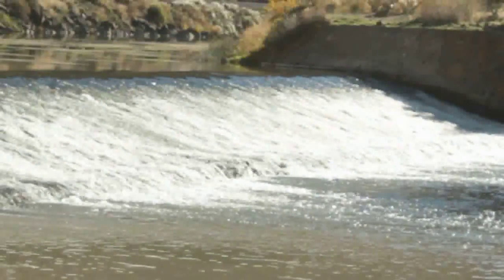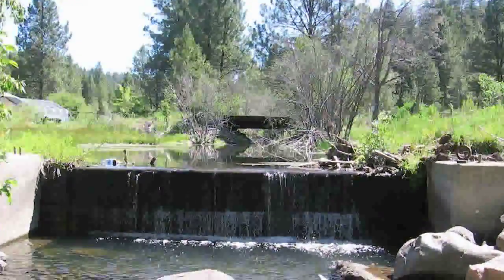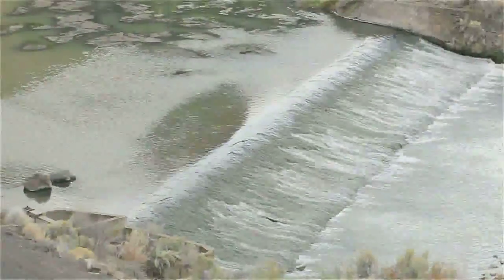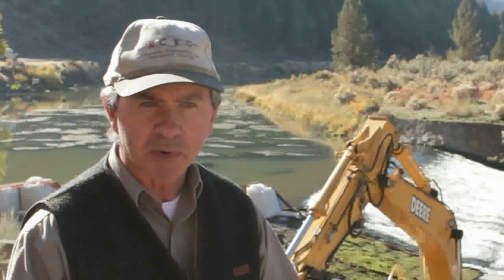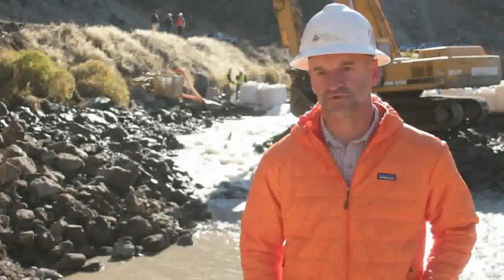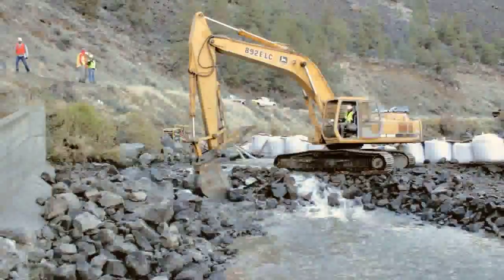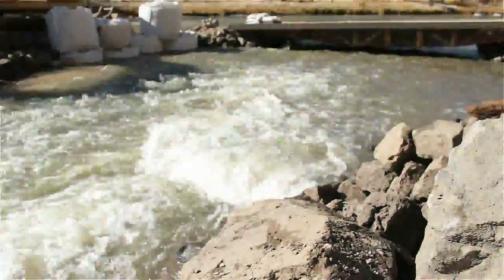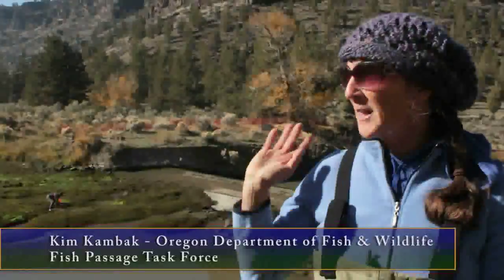Stearns Dam Removal, Crooked River, Prineville, Oregon - 100 year History & Removal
The Crooked River Watershed Council along with collaborating partners OWEB, NOAA-American Rivers, BLM, and the project owner Quail Valley Ranch, removed Stearns Dam in October 2013.

By removing this dam, 12 miles of the Crooked River is open for Chinook salmon and Middle Columbia steelhead, both anadromous species that historically utilized the Crooked River. The section of the river upstream from this dam is some of the river's best habitat for these two species. The section of river opened upstream of the dam includes the beginning stretch of the Wild and Scenic portion of Crooked River. The federal Wild and Scenic designation preserves high quality rivers for future generations to enjoy much like National Park and Wilderness designations protect our nation's special lands.

Stearns Dam removal assists the fish reintroduction program underway in the larger Deschutes Basin. The Crooked River is the Deschutes River's largest tributary. This project to restore fish passage and river processes to the Crooked River has been in development for 10 years. The project was funded by the National Oceanic and Atmospheric Administration (NOAA), American Rivers, and the Oregon Watershed Enhancement Board. The Crooked River Watershed Council, funding partners, as well as the site landowner, the U.S. Bureau of Land Management, and the current owners of the structure, Quail Valley Ranch, collaborated on this project.

Stearns Dam was a rock- and log-filled structure covered with concrete. A pioneering family led by patriarch Sidney Stearns constructed the dam in 1911. The family used the structure to divert water from the Crooked River onto their ranch lands for irrigation. During these early years and prior to the construction of Bowman Dam upstream, raging floodwaters would sweep through the narrow river canyon above the ranch and wash out portions of the dam requiring repairs the following season. In 1934, the damage sustained from the winter season was beyond repair and the dam was rebuilt with a concrete shell placed over the top.

The Crooked River Watershed Council works to promote stewardship of the Crooked River Watershed and its resources and to ensure sustainable watershed health, functions and uses for optimal conservation and economic benefits. The Crooked River Watershed Council, their partners, employees, and volunteer board members promote stream health, education and upland awareness.  Recent projects have focused on riparian restoration, juniper removal, and improving fish passage with the expressed goal to improve watershed health. Landowners partner with the Crooked River Watershed Council to receive grant funding, resource knowledge, and technical support.